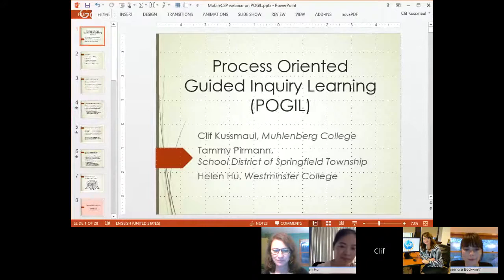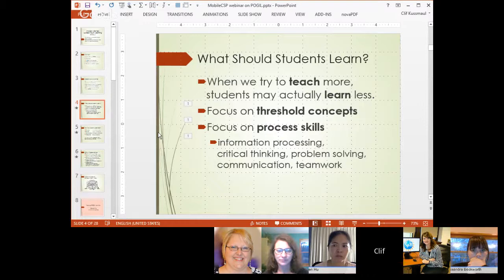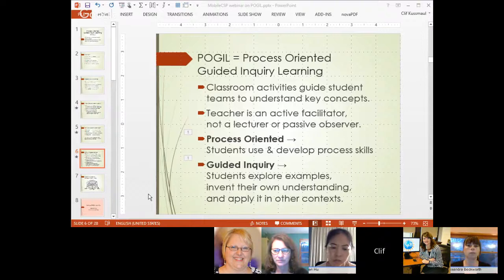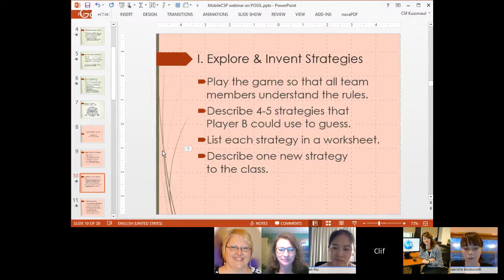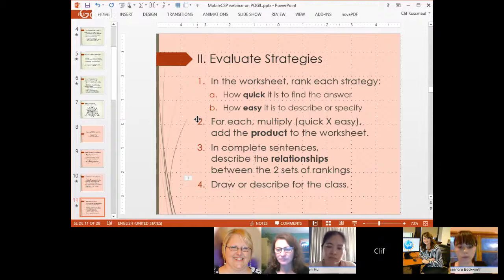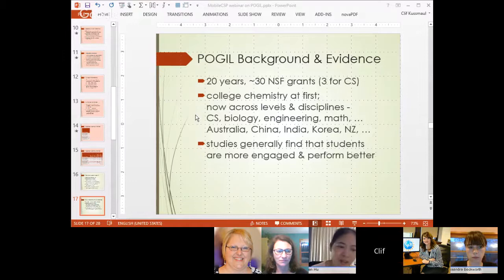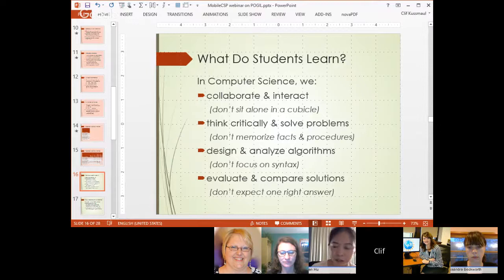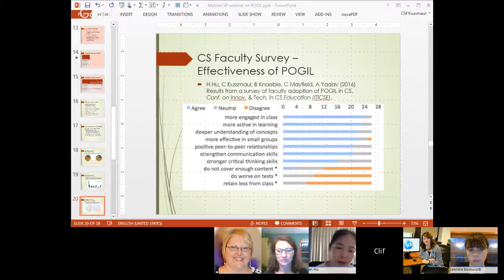POGIL Webinar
The Mobile CSP Team will be hosting a webinar about using Process Orientated Guided Inquiry Learning (POGIL) effectively in the classroom. This webinar is open to all 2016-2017 hybrid and online Mobile CSP participants.

What is POGIL? | 1:45
POGIL Example | 11:27
Evidence & Outcomes | 21:58
Classroom Facilitation | 25:43
Student Roles | 28:55
Resources and Discussion | 36:26